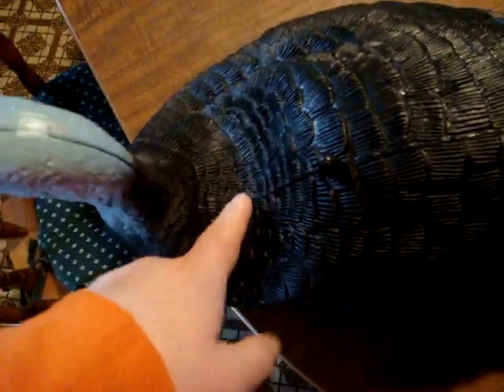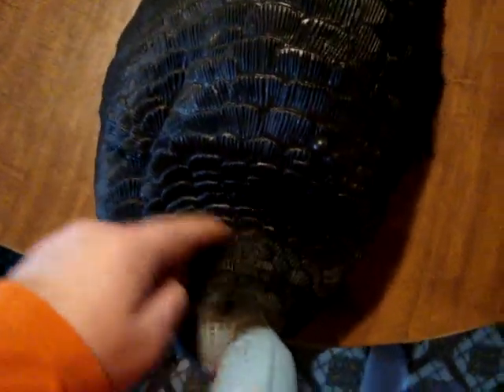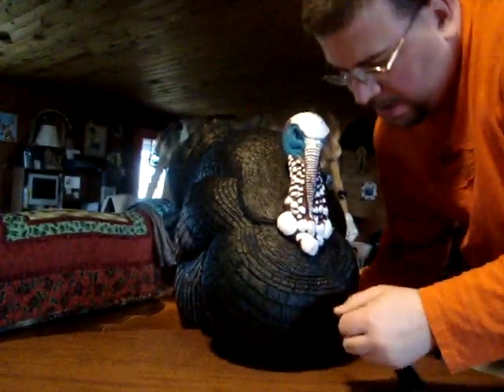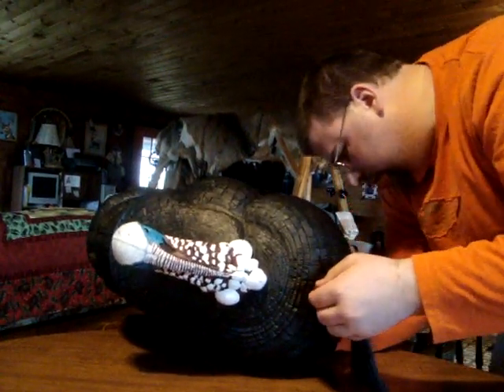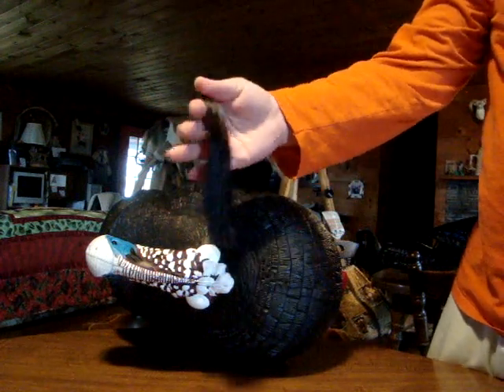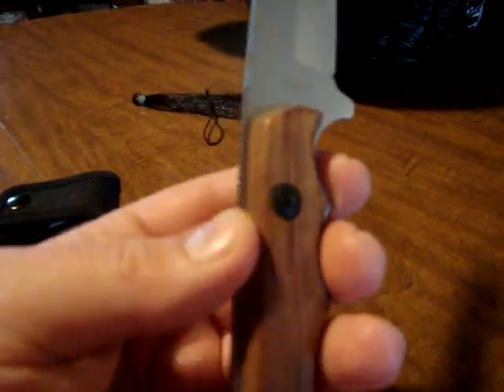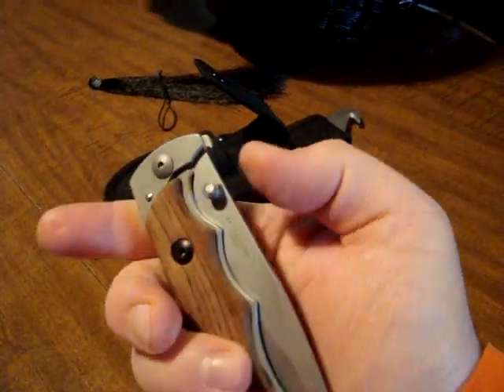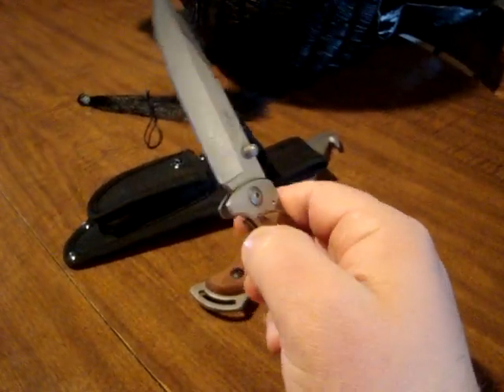force sometimes is not needed :o/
well a minor mishap with the beard for my decoy, but nothing major and unfixable so i will just have to get it back to how it was, and some other random shit to kill some time